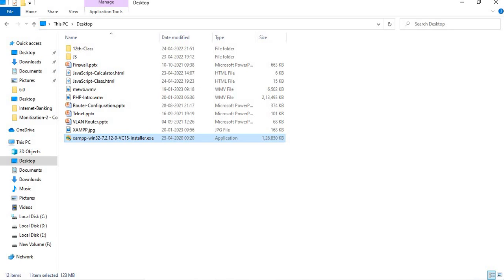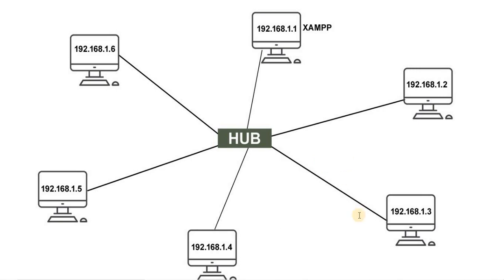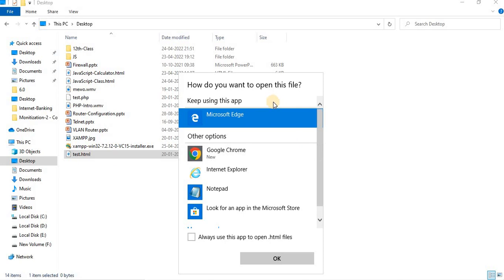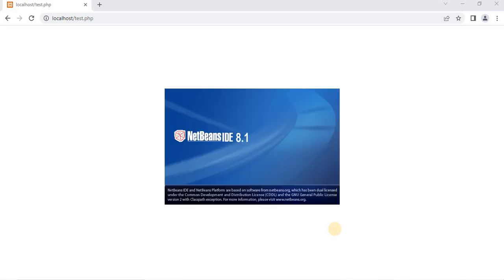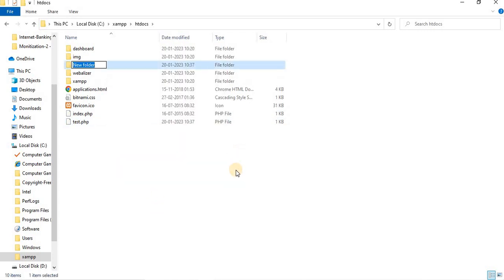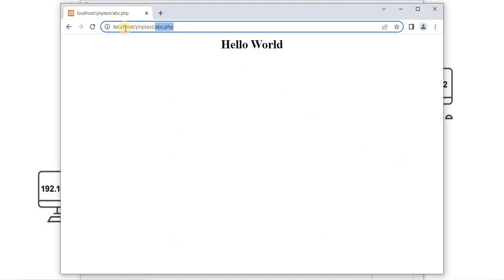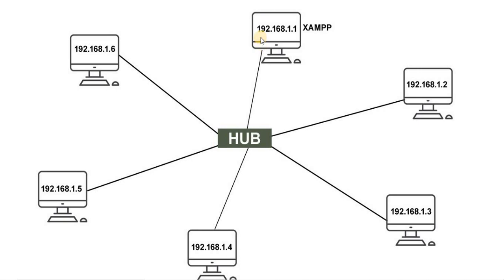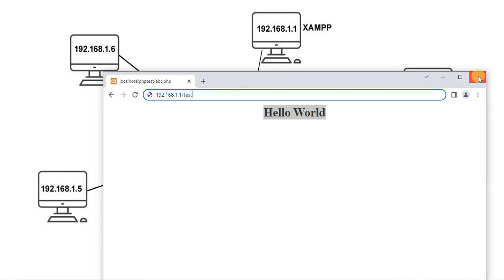[PHP Tutorial for Beginners YouTube] [Basic Syntax of PHP Program] [What Is Basic Syntax of PHP] PHP